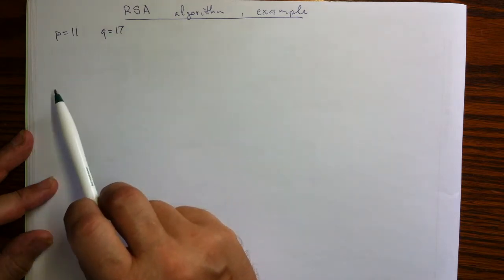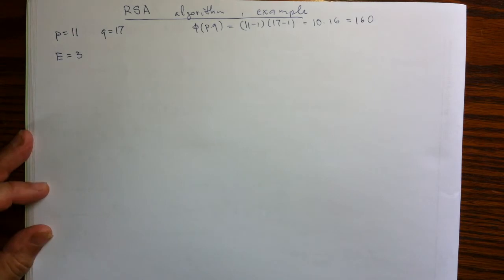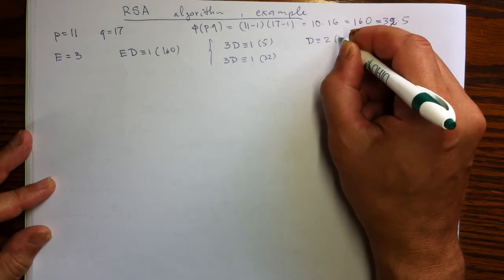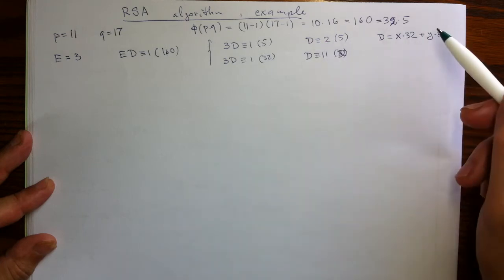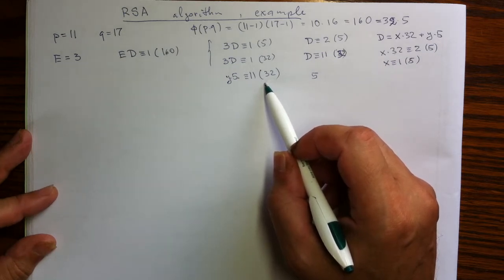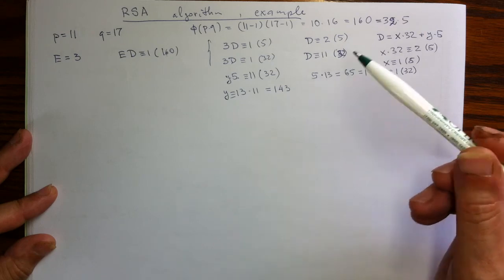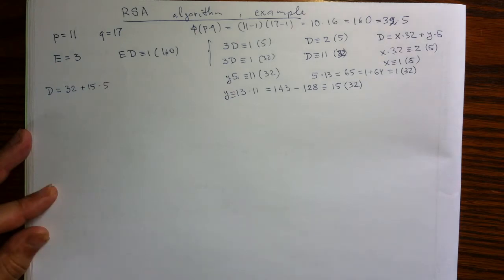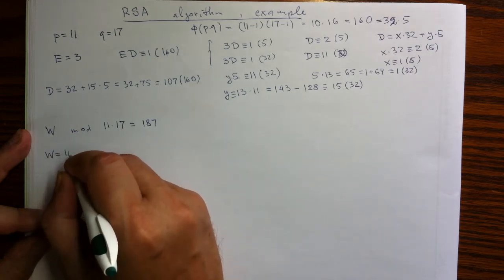RSA algorithm, example